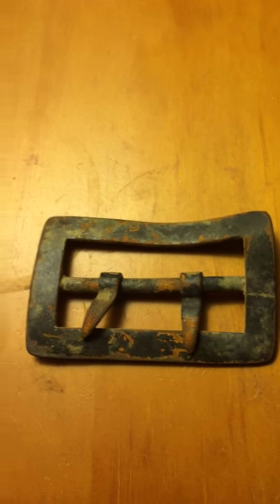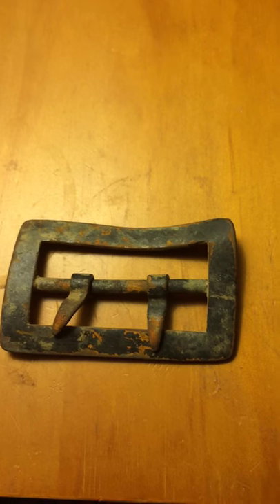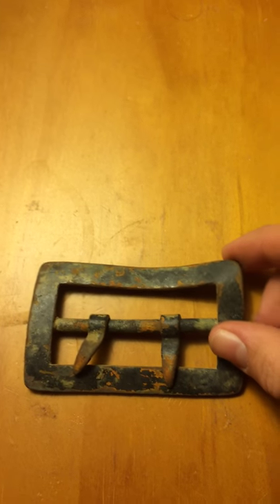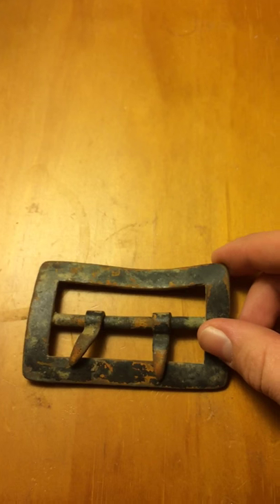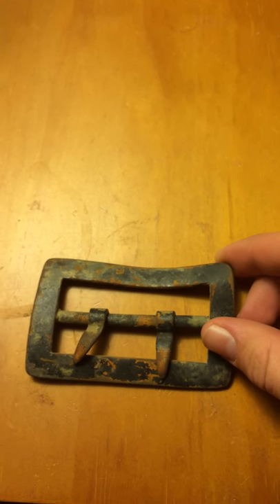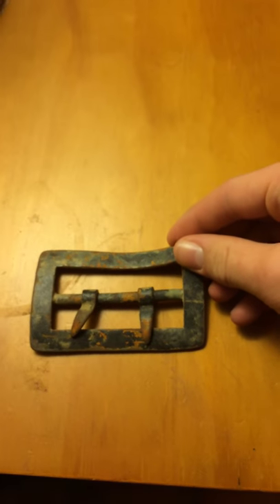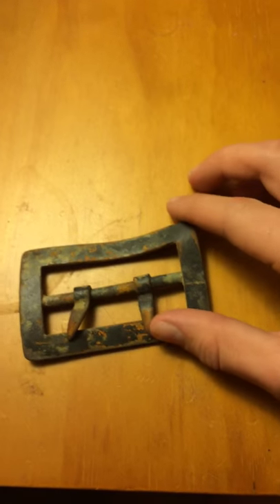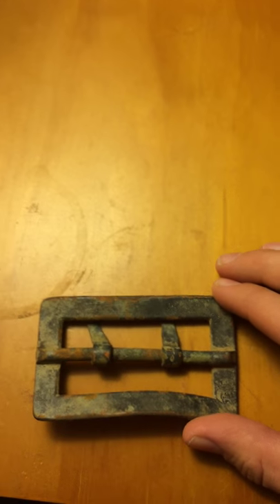Civil War Carbine Sling Buckle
In this video I show a carbine sling buckle from the American civil war that I found with my metal detector!